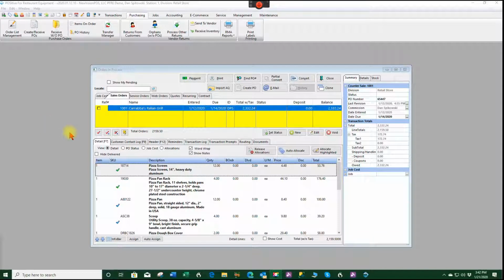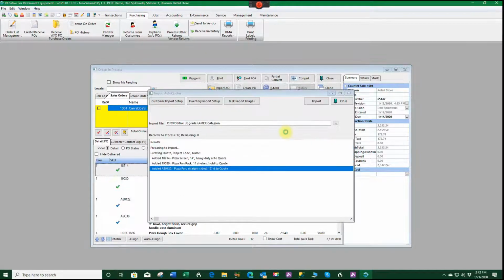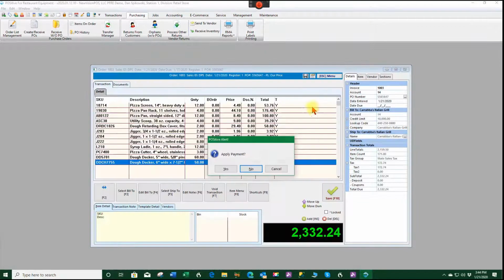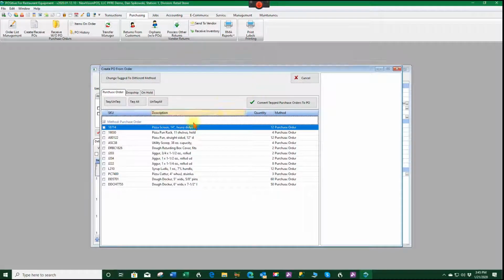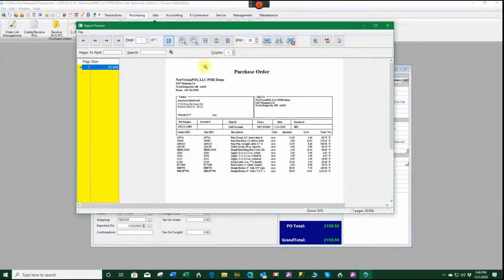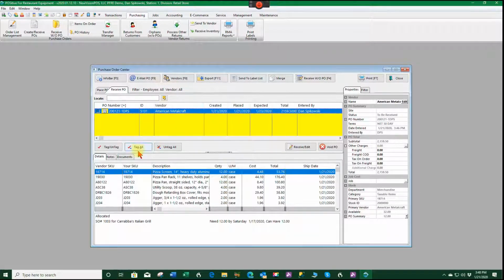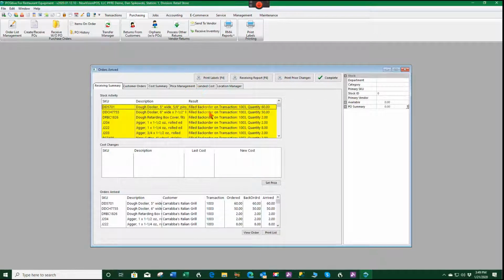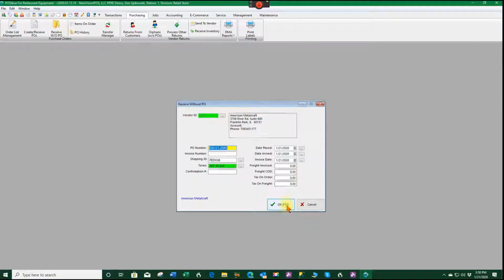How to Reverse a Purchase Order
This video explains why you may need to reverse a purchase order and how to do it.